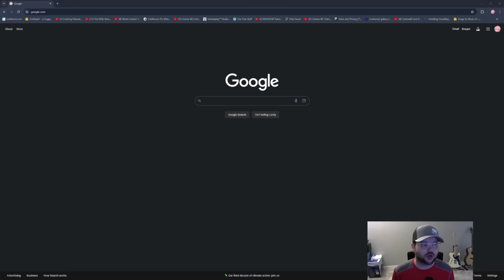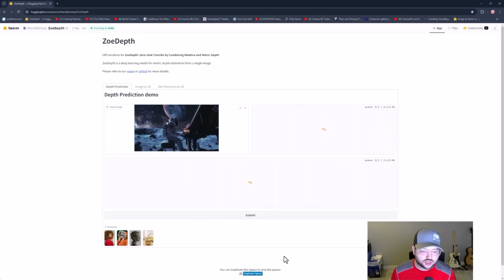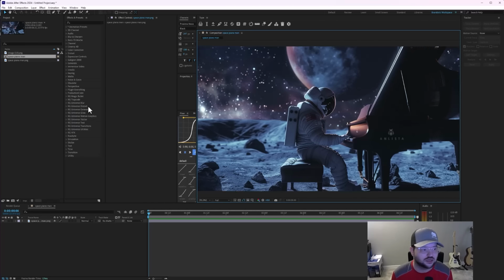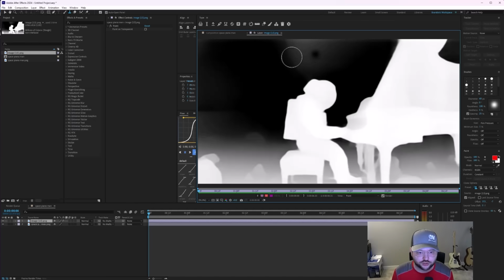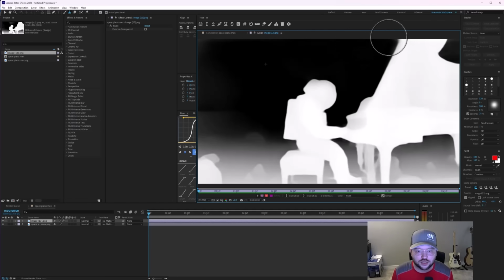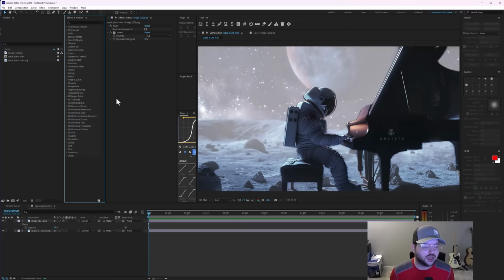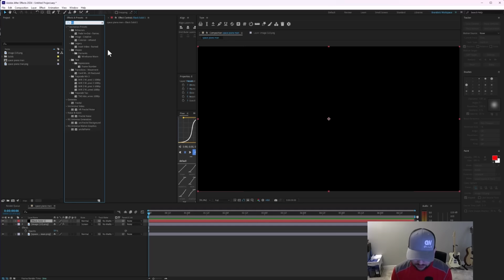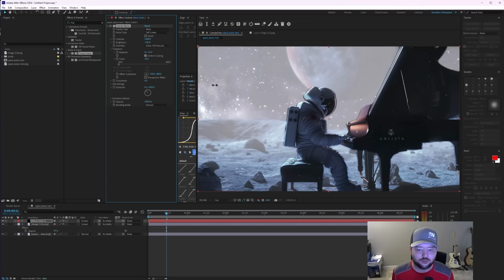Generating Fog Using AI & After Effects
Thanks for checking out the Digital Media Institute's YouTube Channel. This free tutorial explains how you can create Fog using Artificial Intelligence. It's our hope that our tutorials serve as a great resource for your creative journey.

Relevant Software:
Adobe After Effects

About DMI:
We are a course-driven Institute located in Shreveport, LA where we train up Visual Effects Artists who want to pursue a career in 3D Animation and VFX. We currently hold live Classes which are also 100% online as well as a "learn at your own pace" online platform at tolearn.dmi.edu. If you're interested in a career in the VFX industry. Check us out at DMI.edu and inquire about our courses. We can't wait to meet you.